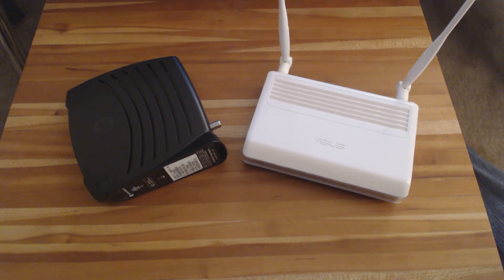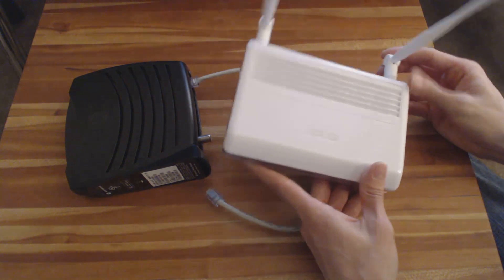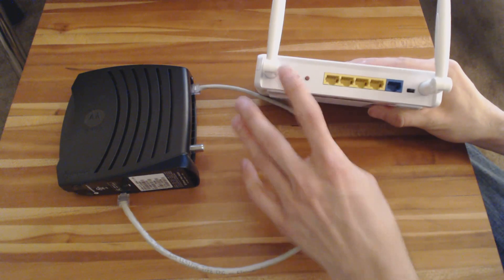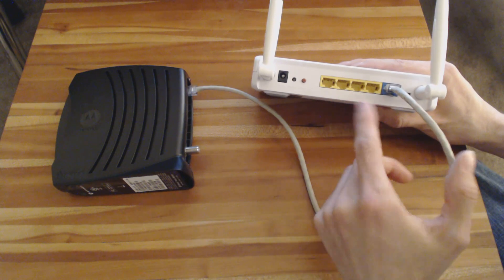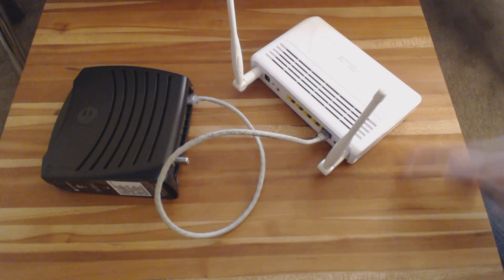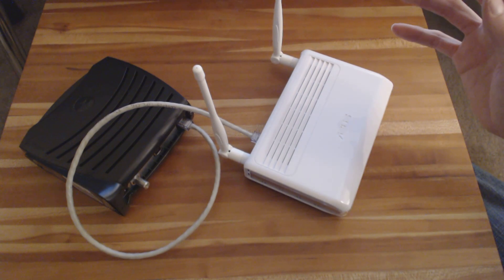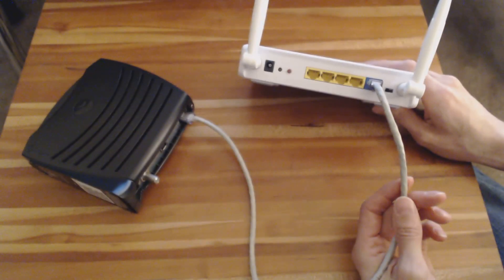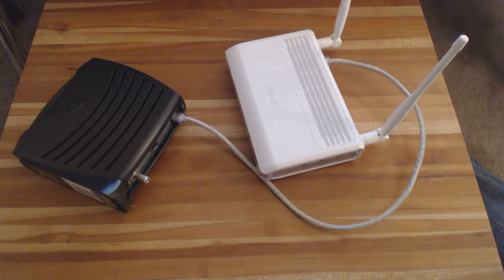Need WiFi? How to Hook up a Wireless Router!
Here's a simple tutorial on how to hook up a router to your home network.